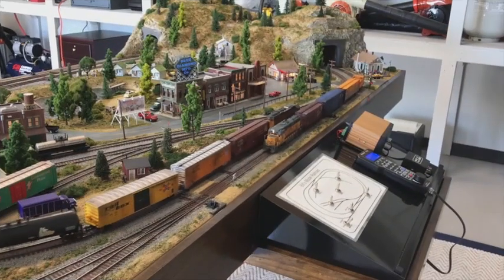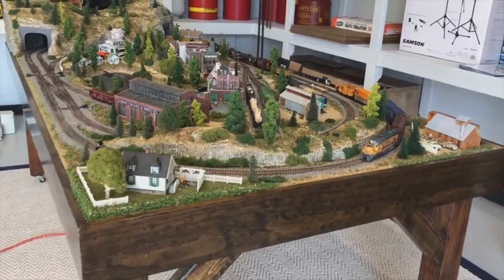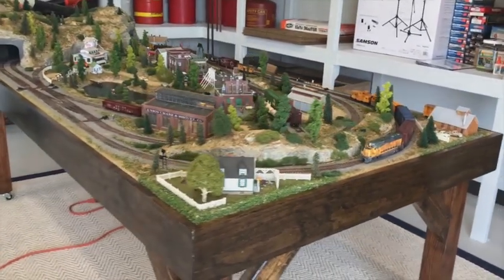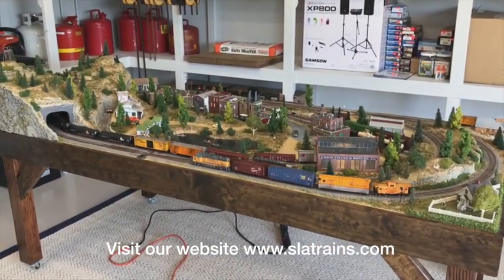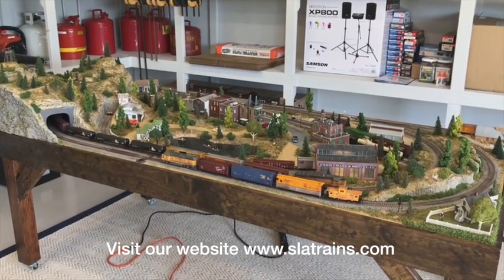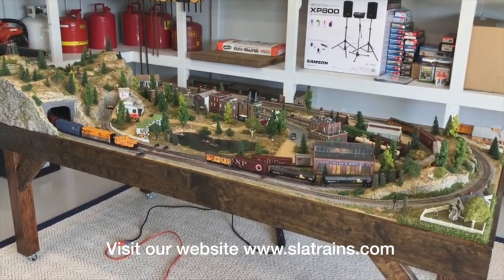AMAZING 4'x8' HO Scale Model Railroad (WIFI THROTTLE) - Stephan Lamb Associates.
This Custom Railroad resides in Orlando, FL. It is 4'x8' and is fully scenic-ed and detailed! It is run by the MRC Prodigy Elite DCC System, and can be controlled by any smartphone!

And how you can get started on YOUR dream railroad!

We have a variety of videos that show you how we build custom model railroads for our clients. You will learn some good tips and techniques.